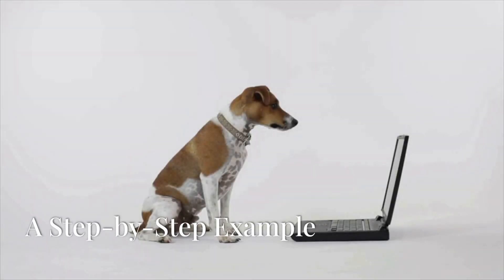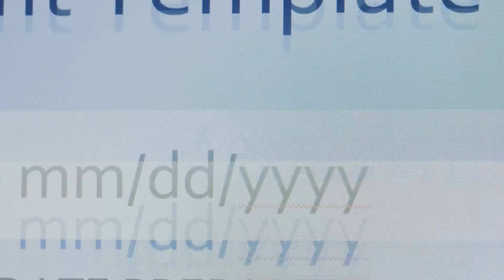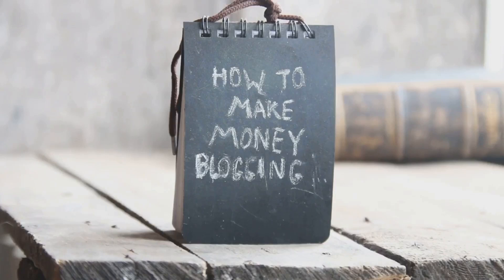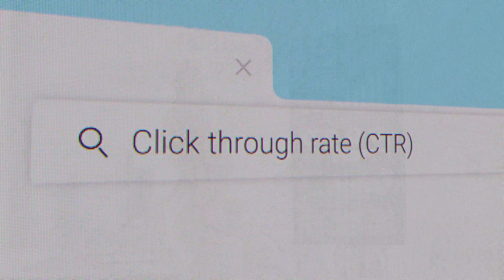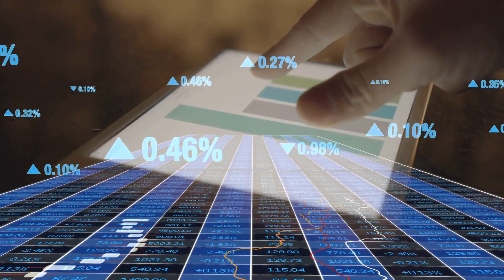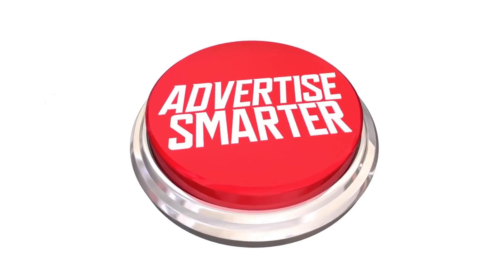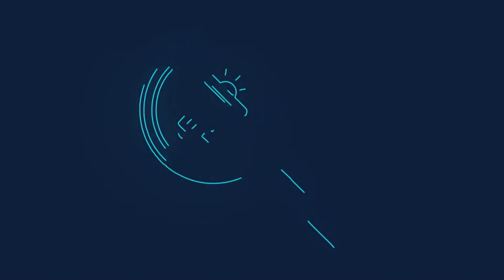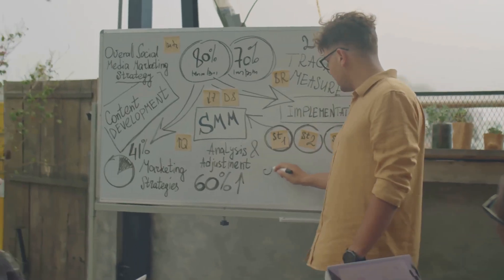68% of Affiliates Use THIS Strategy for Instant Leads!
Are you an affiliate marketer struggling to get results fast? In this video, we reveal why 68% of affiliate marketers rely on solo ads to generate instant traffic and leads! 🚀 Solo ads offer immediate gratification and predictable results, making them a go-to strategy in the competitive world of affiliate marketing and the make-money-online niche.

We'll dive into:
- How solo ads provide rapid traffic and boost your campaigns overnight.
- The emotional and logical reasons why solo ads are a favorite among affiliates.
- Tips to choose high-quality solo ad vendors and avoid common pitfalls.

Want to learn how to leverage this powerful tool to skyrocket your success? Watch now and discover the insider secrets that top marketers use to dominate their niches! 🔥